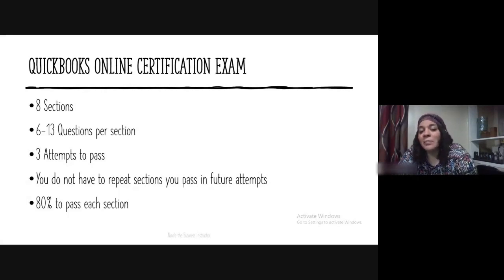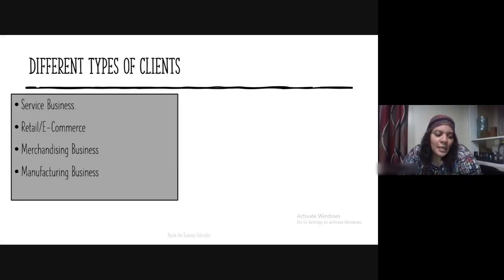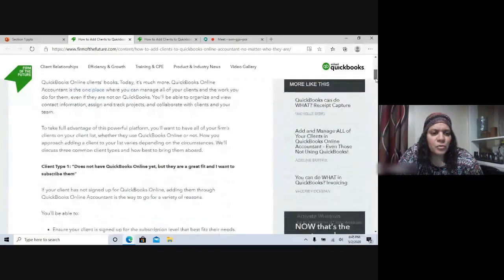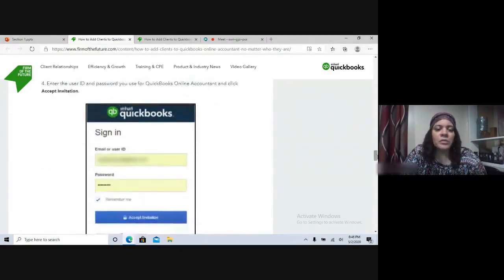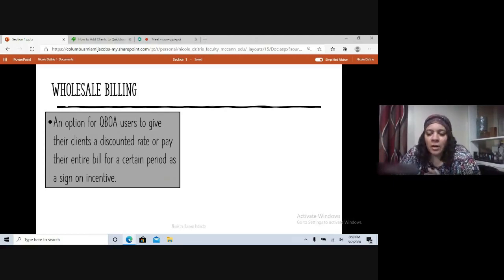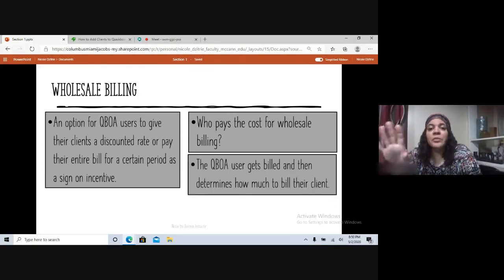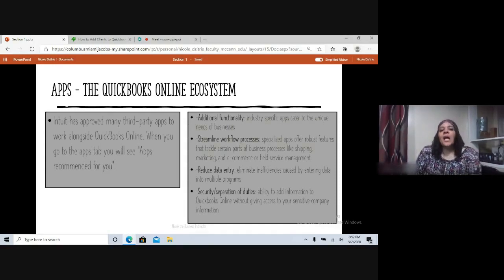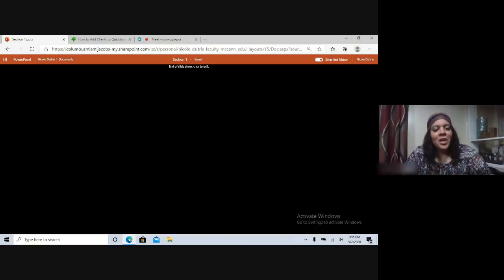QuickBooks Certification Exam Section 1: Solutions for Clients: Topics covered with sample questions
NOTE: I have uploaded new 2022 training, question and answers videos to my channel.
I am covering each section in detail; this is section 1.  Please add any topics or questions you think I should add to this presentation below in the comment section and I will add it here for future viewers. Good Luck on your exam!
Note: Video links have expired from this video :(